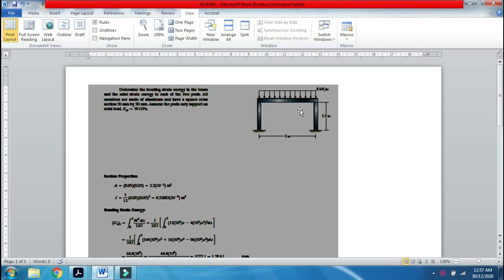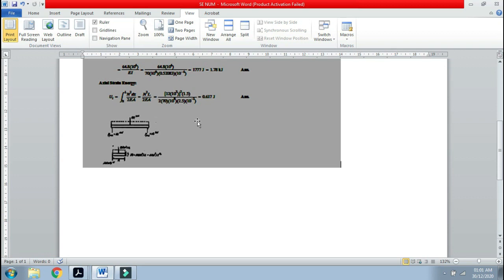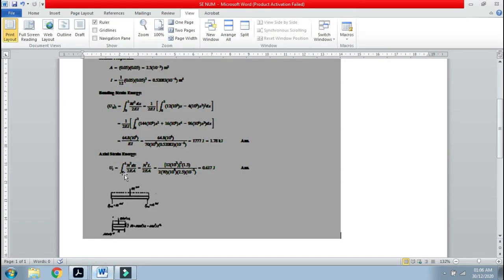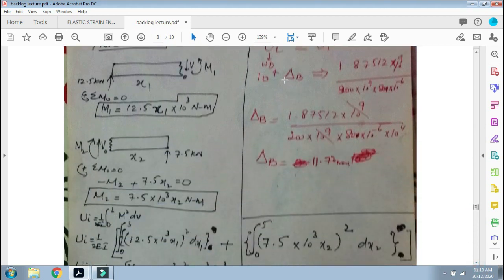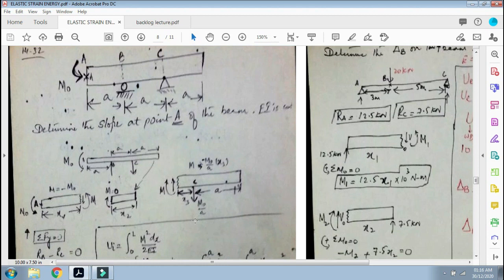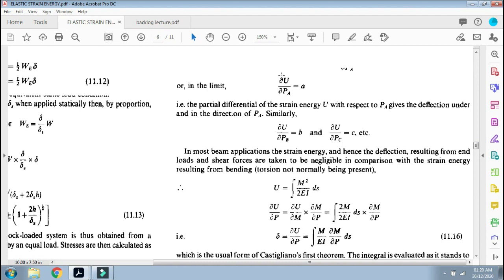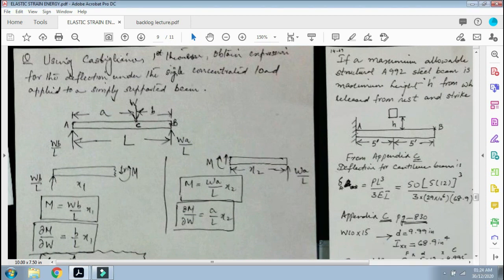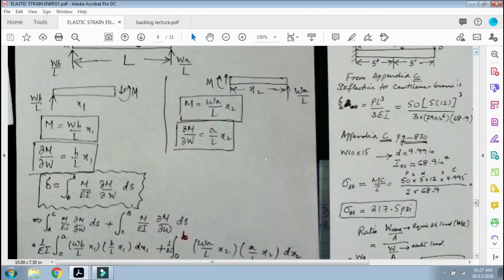HOW TO SOLVE A STRAIN ENERGY NUMERICAL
In this video, we shall solve various problems, related to the various strain energy loading cases.